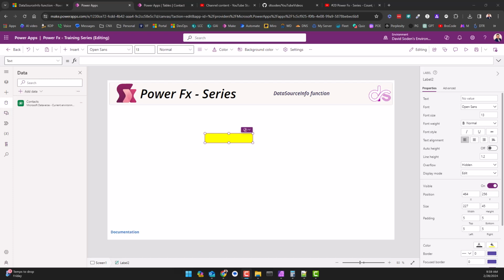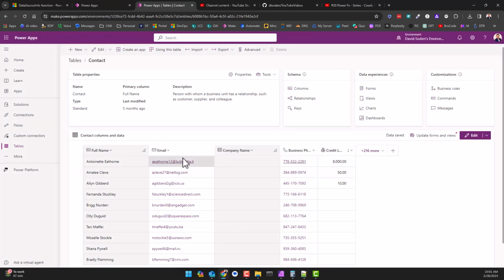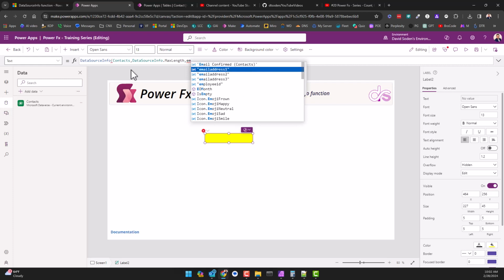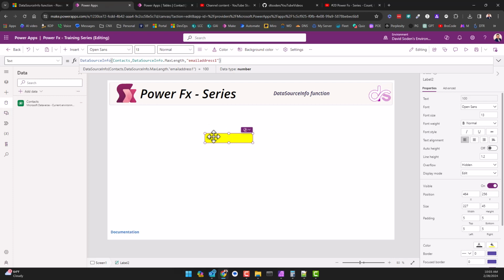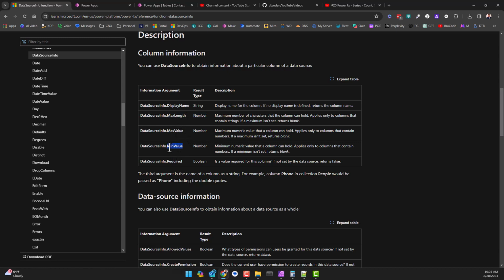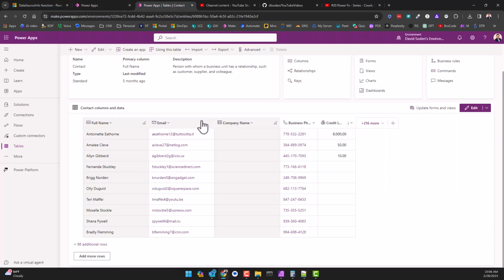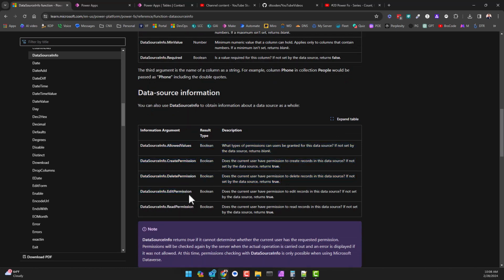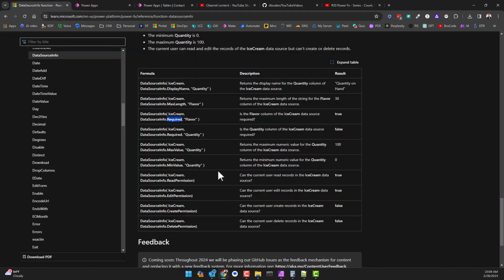#21 Power Fx - Series - DataSourceInfo function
Power Fx - Series - DataSourceInfo function